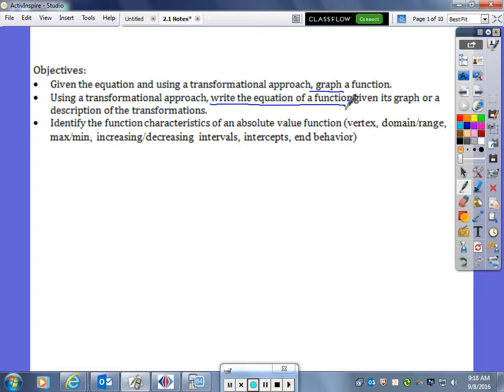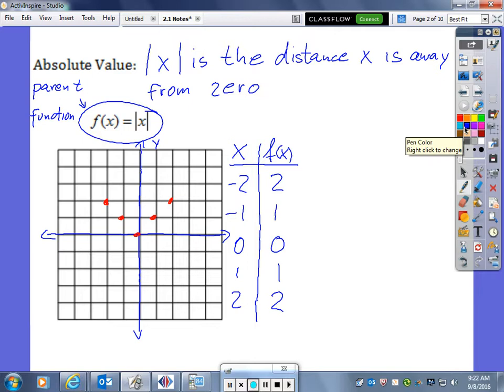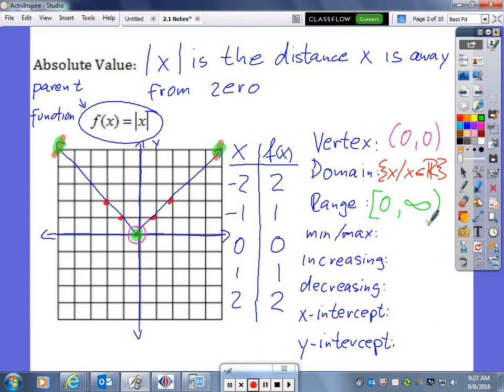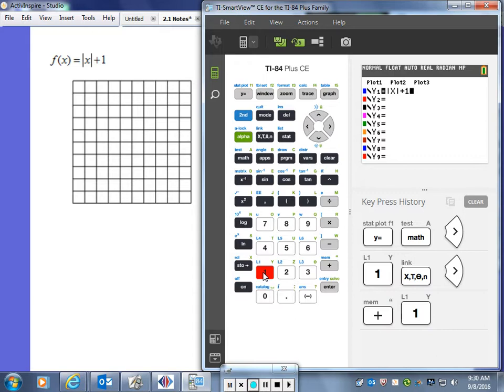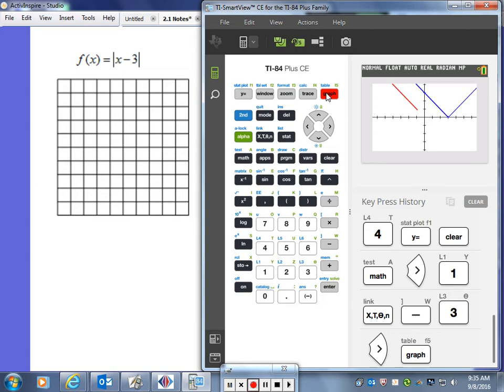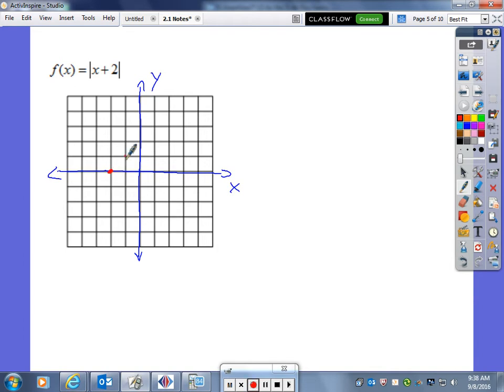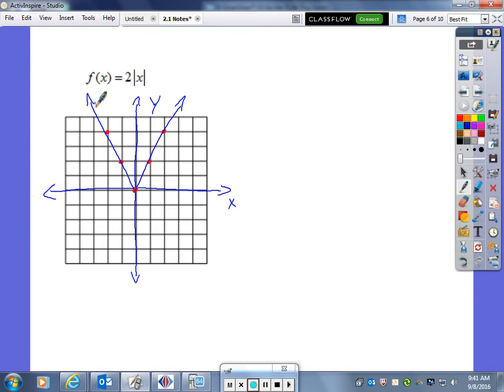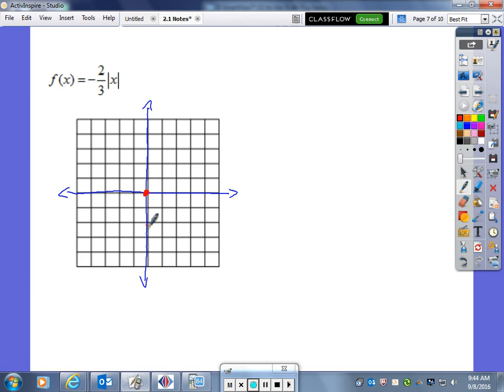Absolute Value Transformations Part 1